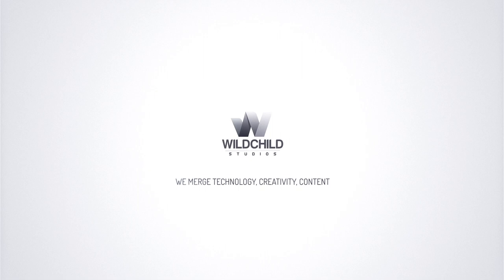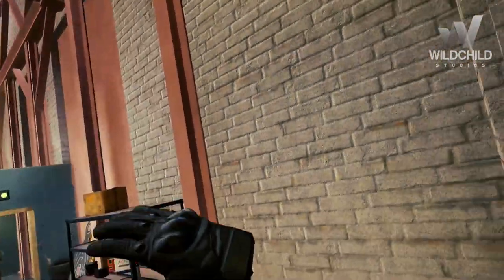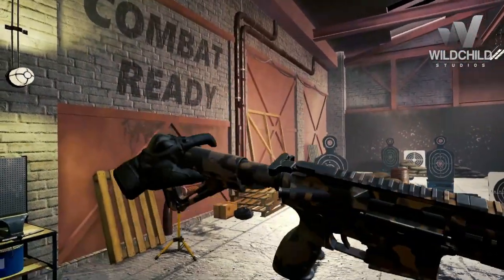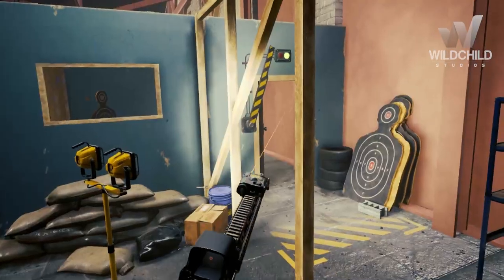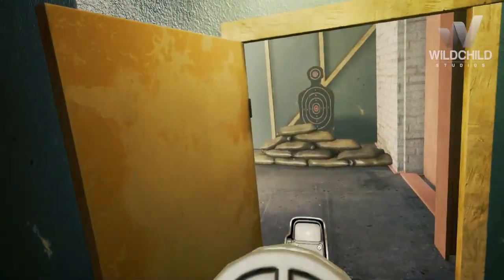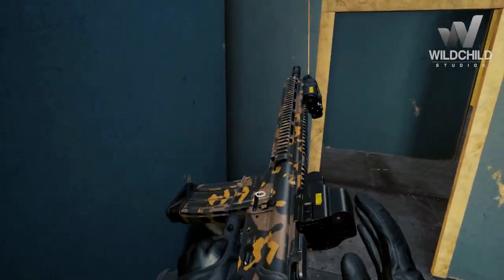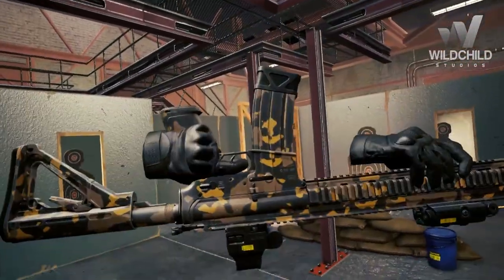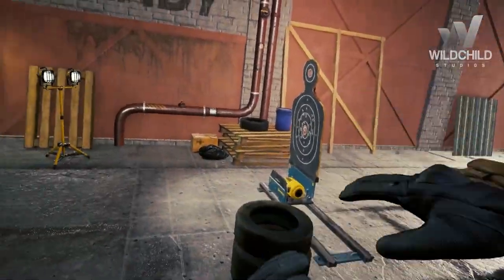Virtual Reality Game Weapon Preview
Hello friends,
We are making couple of VR game, it will be launch in near future.
Lots of cool looking weapons in the game. I am showing you each weapons, environments, enemy, all the functionality everything one by one in future videos.
Lets start with assault rifle.